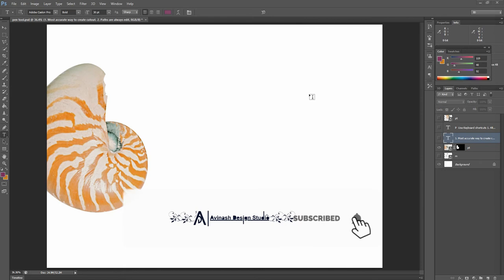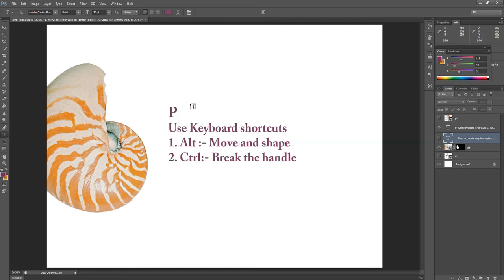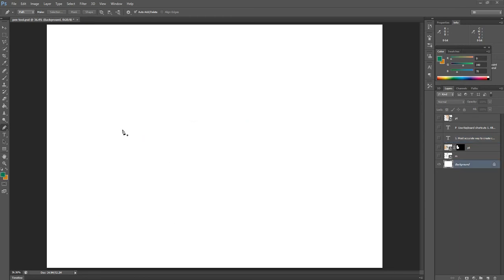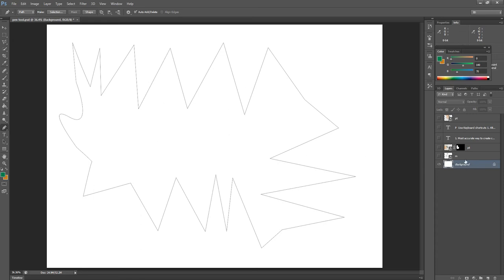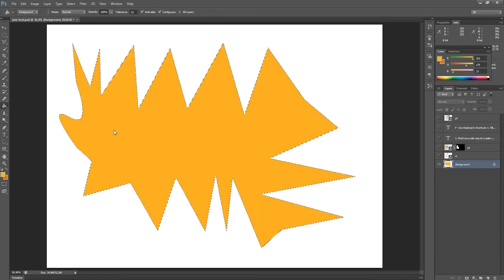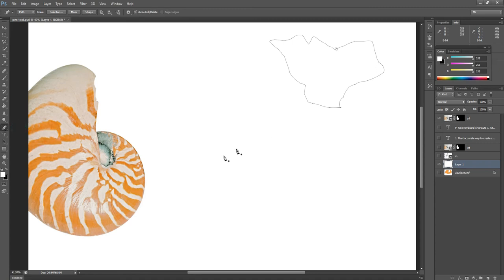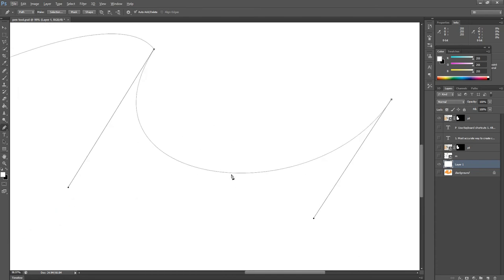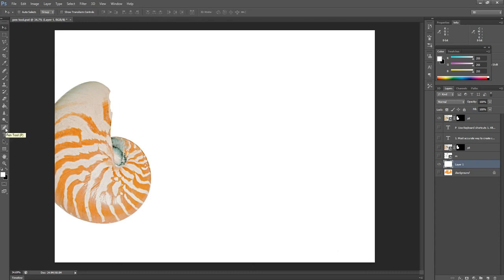Master the pen tool in Photoshop ( In depth tutorial)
1. Alt :- Move and shape
2. Ctrl:- Break the handle

Reasons to use pen tool:-
1. Most accurate way to create cutout.
2. Paths are always editable.
3. Saves your path for return access.
4. Make accurate selection from path.
5. Pen tool selections can cut anything out.
For More Photoshop Interesting videos